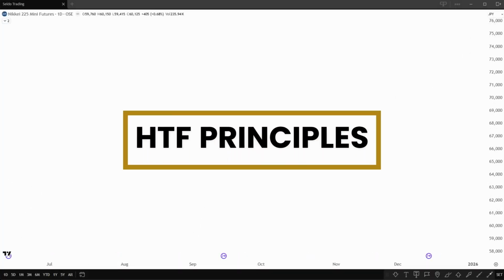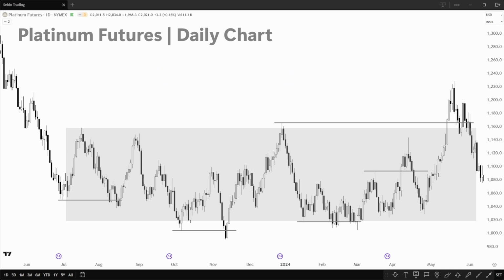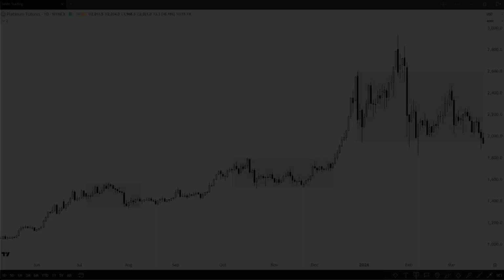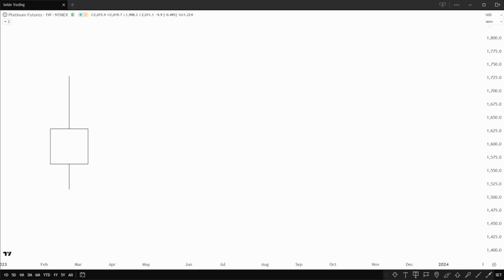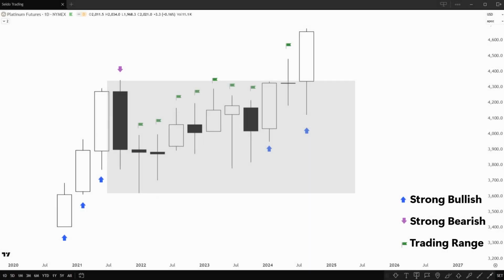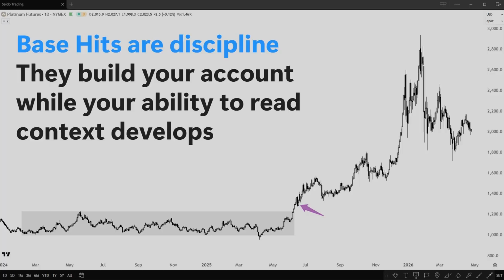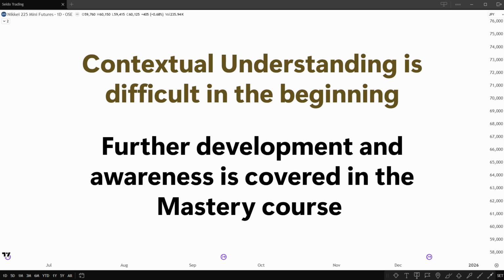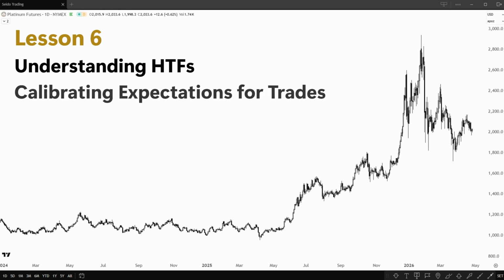Higher Timeframe Context │ Lesson 6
A valid signal on your execution timeframe can still be a low-probability trade. What determines that is where it sits in the higher timeframe picture. This lesson covers how to read higher timeframe context, how to use a single HTF to build a clean and usable read of market conditions, and how to apply the base hits and home runs framework to calibrate the quality of each trade. Includes three chart walkthroughs showing HTF context in practice across different market conditions.

Part of the Seido Trading Learn to Trade series — 9 free lessons covering price action from candlestick reading to strategy construction.